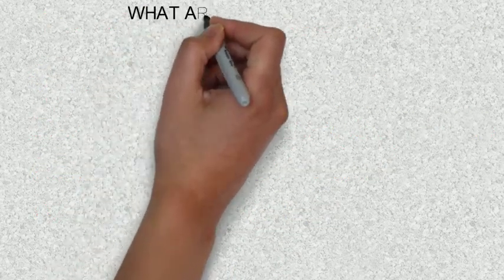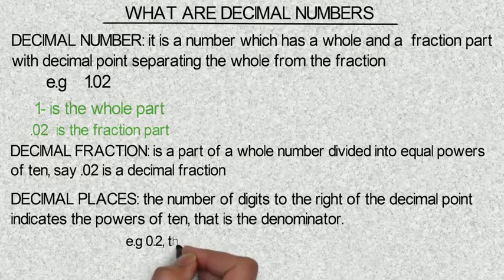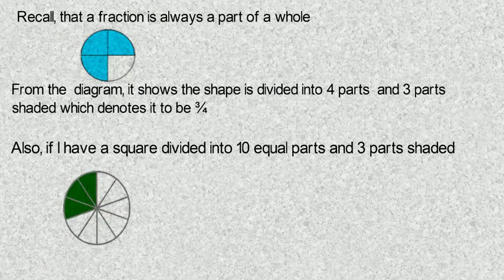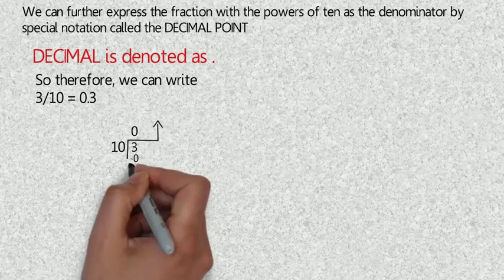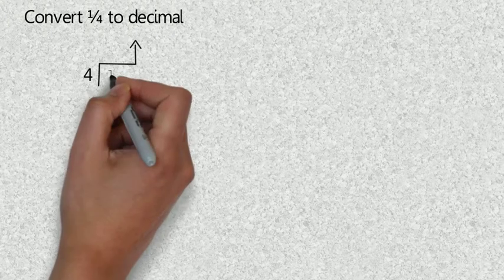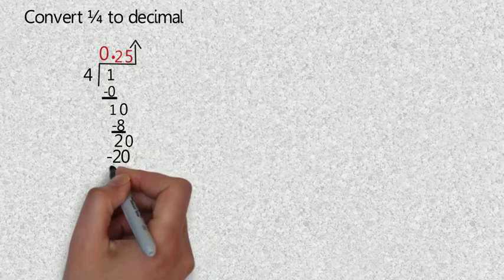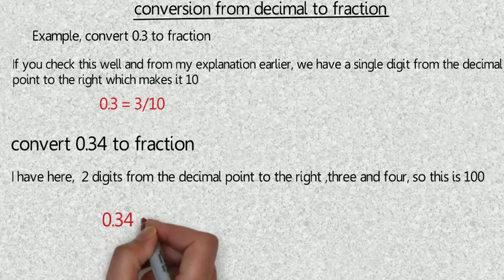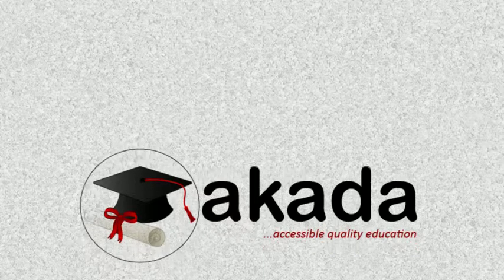decimals and fractions fractions 3